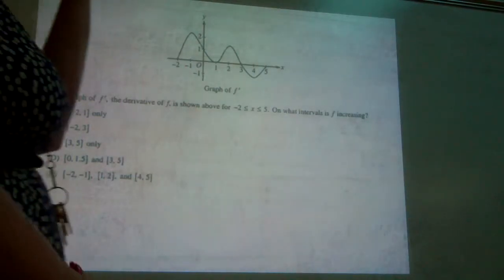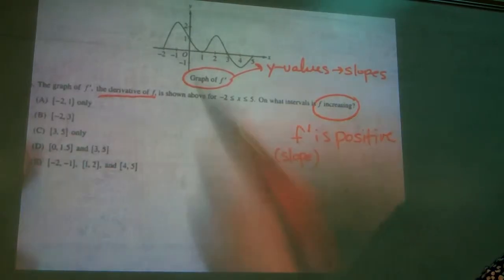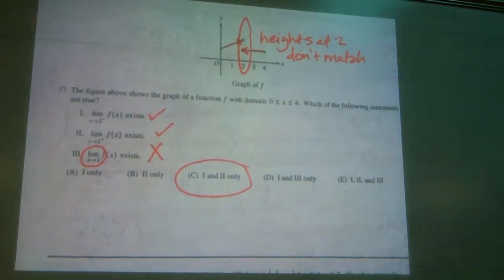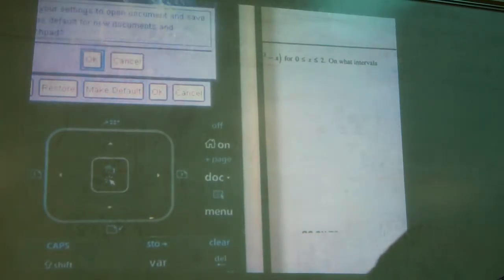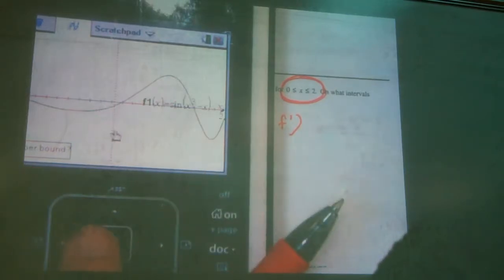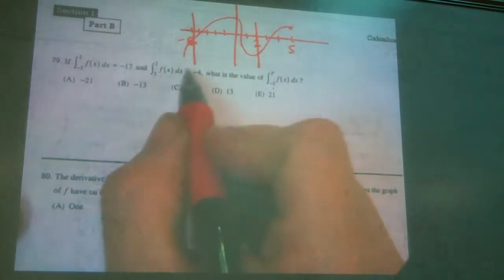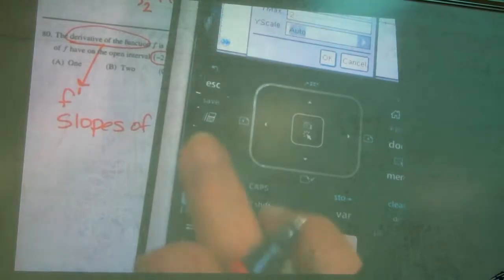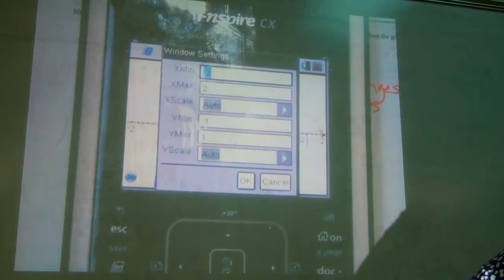2008 MC 76-80